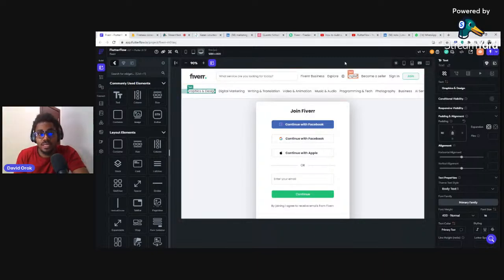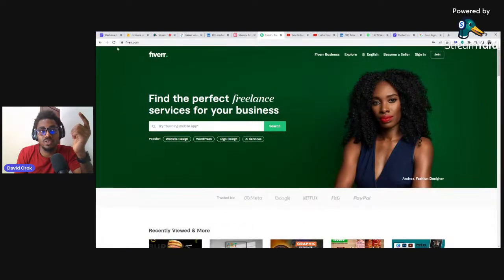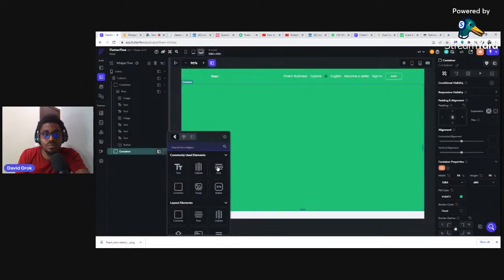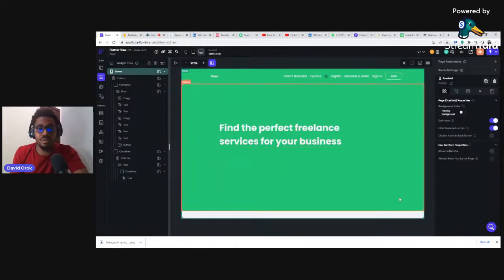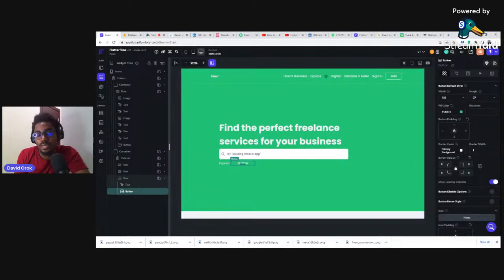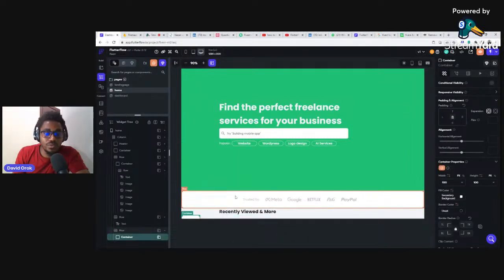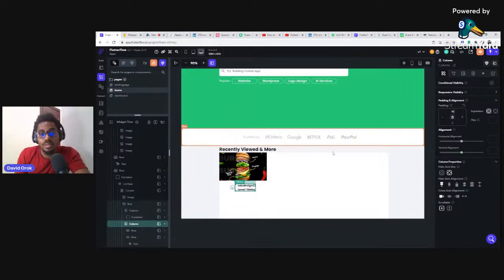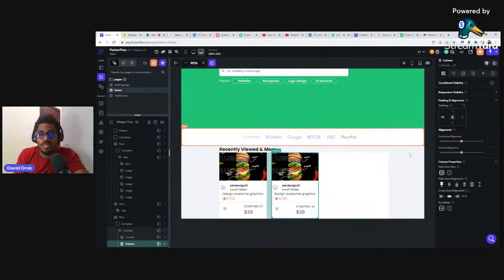How to build mobile responsive web apps without coding using FlutterFlow - Part 2 (case: Fiverr)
In this tutorial, I will teach you how to build a web application using FlutterFlow.
The website will be mobile responsive and will use firebase as its storage.

The case study here will be Fiverr, a freelance talent marketplace for on-demand services.

In the tutorial you will learn the following:
✅Create login/logout functionality
✅Create a firebase project for your FlutterFlow app
✅Query backend
✅Build good UI with FlutterFlow
✅Deploy your app via web publishing